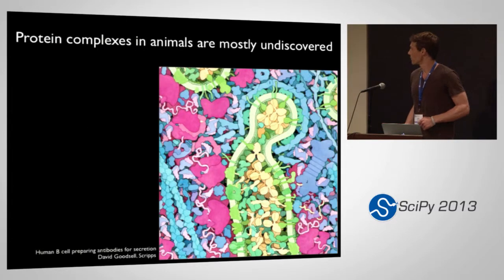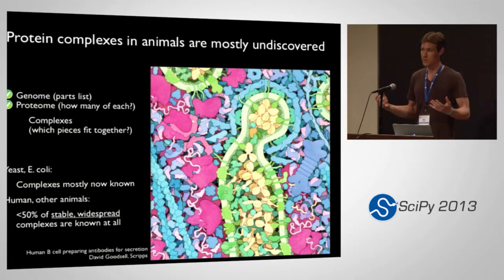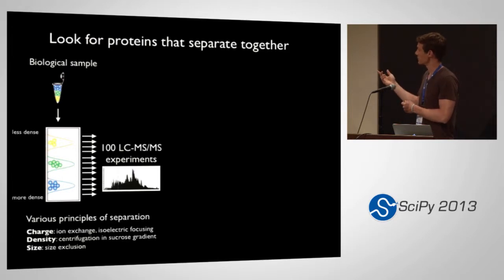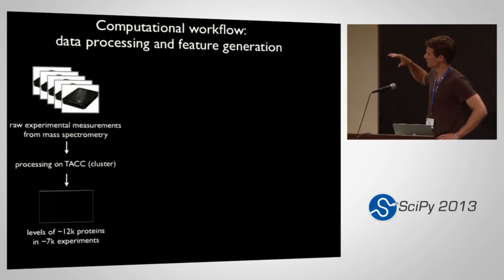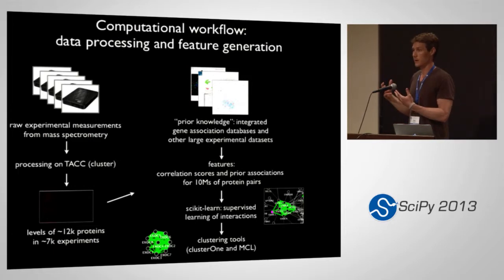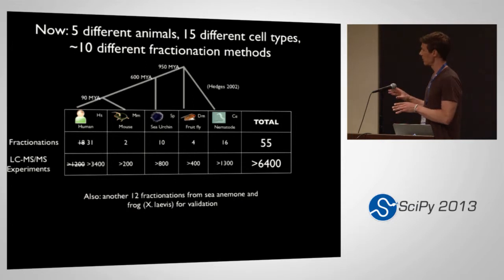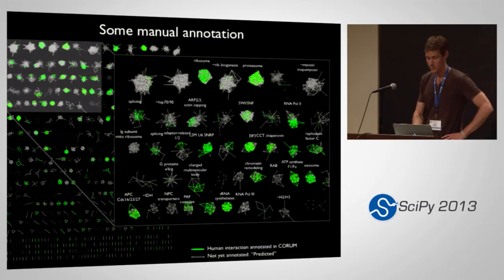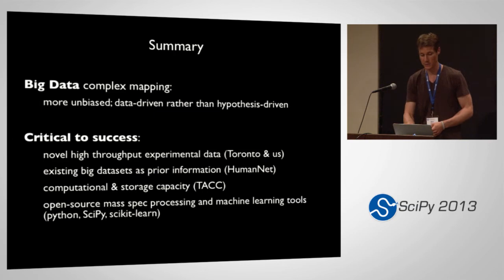All-by-all learning of protein complexes from mass spectrometry data; SciPy 2013 Presentation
Authors: Blake Borgeson, Center for Systems and Synthetic Biology, University of Texas at Austin; Cuihong Wa

Track: Bioinformatics

Despite our knowledge that the vast majority of life's processes at a cellular level are carried out by complexes of multiple proteins, knowledge of all the complexes formed in a cell and their members is a distant goal. By using a new approach first applied to human cell lines by collaborators Havugimana and Hart, et al, consisting of 1) subjecting biological samples to many levels of many types of fractionations, 2) using mass spectrometry to quantify protein levels in each fraction, and 3) processing the data through a machine learning pipeline, we are able to seek complexes using a high-throughput all-by-all approach. By incorporating additional functional genomic information into our learning process, we are able to reconstruct maps of complexes that rival in quality and far surpass in coverage those generated with previously-used, much more labor-intensive methods such as affinity purification followed by mass spectrometry, or AP-MS. Here, using 6,000 mass spectrometry experiments from more than 60 fractionated biological samples from human, mouse, sea urchin, fly and worm, we predict with high confidence hundreds (~500) of expected and putative novel conserved complexes. IPython, SciPy, and scikit-learn are the foundational tools used to handle data integration and machine learning, and an integrated python environment for this work has been critical to the speed of progress.